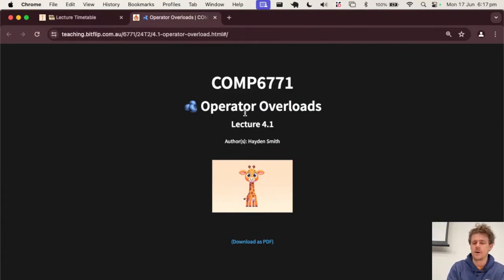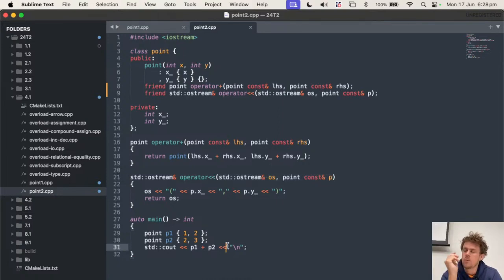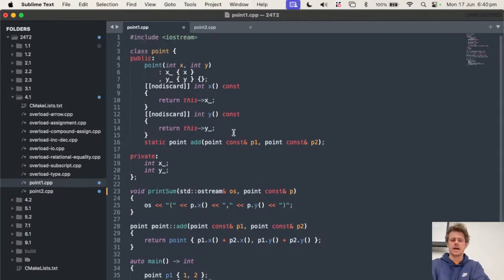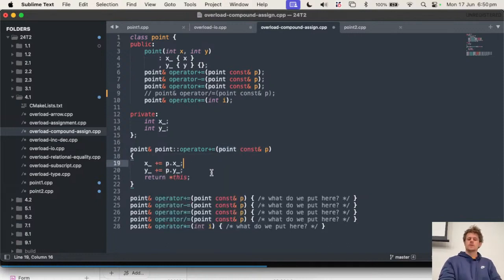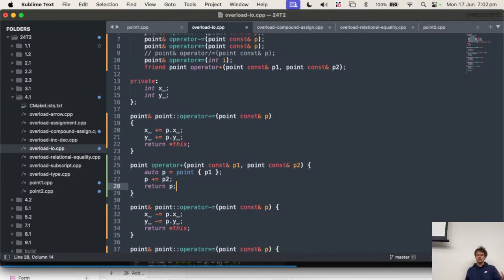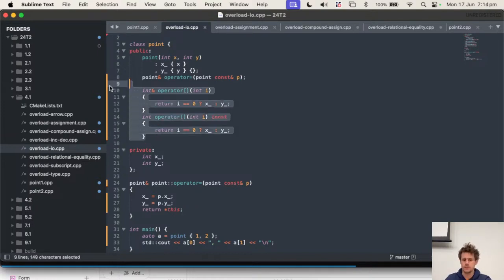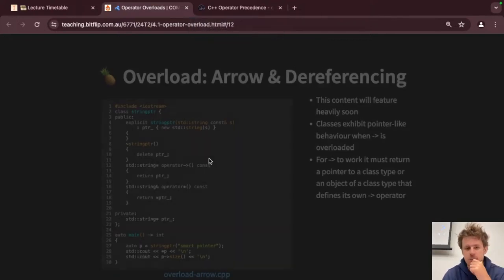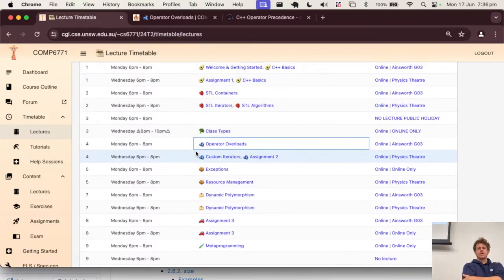🫐 Operator Overloading | Advanced C++ Programming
This video explains Operator Overloading in C++, a powerful feature that allows you to define the behavior of operators like +, == for your own custom types. Presented by Hayden Smith, this lecture covers why, when, and how to overload operators to make your code more intuitive and readable.

🤔 Why Overload Operators?
When you create a custom type, like a point class, performing a simple action like adding two points requires a clumsy function call (point::add(p1, p2)).  Operator overloading allows you to define custom behavior for C++'s built-in operators so you can use more natural syntax, like p1 + p2.  This makes code cleaner and reuses familiar semantics.

⚙️ How to Overload: Member vs. Friend Functions
Operators are overloaded by writing a function, which can either be a member of a class or a non-member friend function. The general guideline is:
 * Member Functions: Use for operators that are conceptually part of a single object's state, like compound assignment (+=), subscript ([]), or increment (++).
 * Friend Functions: Use for binary operators that treat both operands symmetrically, such as I/O, arithmetic (+), and relational (==) operators.

✨ Common Operator Overloads
 * I/O Operators: Allows your object to be easily printed to or read from streams, similar to a .toString() method in other languages.
 * Comparison Operators (==, !=, etc.): Define how objects of your type are compared to each other. You can often define one operator and then "piggyback" off it to define the others (e.g., defining != in terms of ==).
 * Arithmetic & Assignment Operators: Define how mathematical operations work for your type. It's common practice to define related operators together (e.g., if you overload +=, you should also overload +).
 * Subscript Operator ([]): Provides array-like access to your object's data.  It's typically overloaded twice: once for getting values (const) and once for setting them.

⚠️ A Note on Design
You should only overload an operator if it has a single, obvious, and unambiguous meaning for your custom type.  This helps avoid confusion and keeps your code readable.